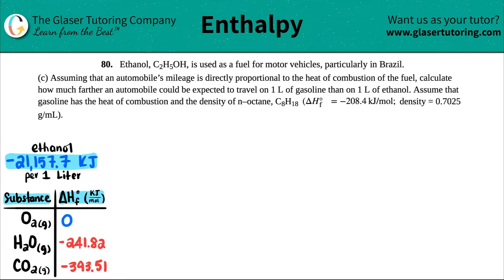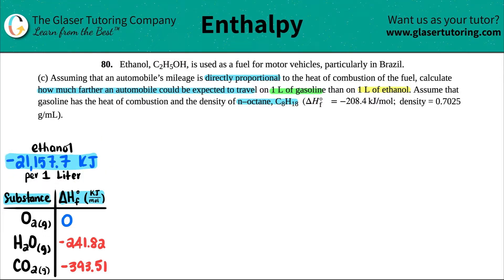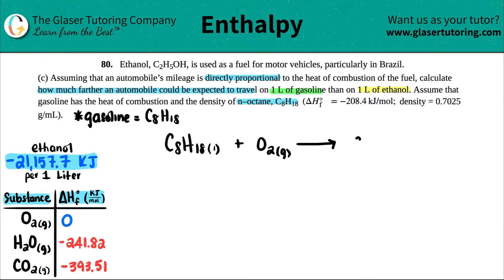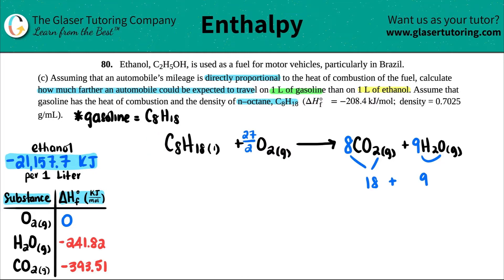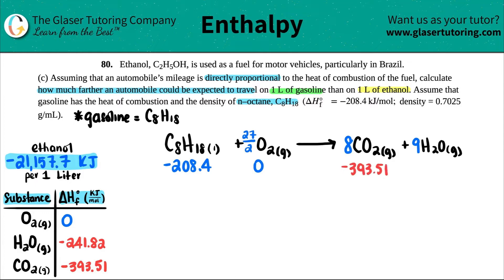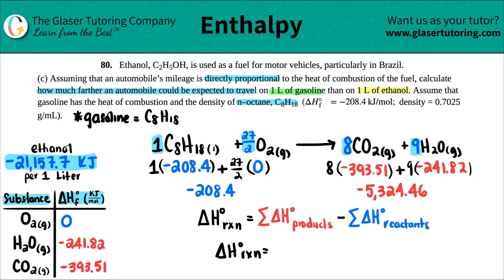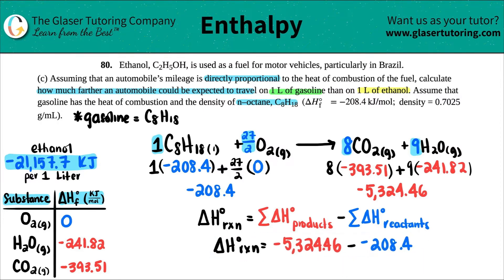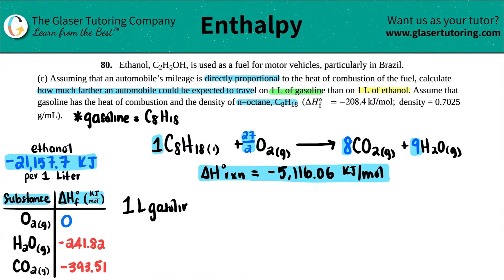5.80c | Assuming that an automobile’s mileage is directly proportional to the heat of combustion of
Ethanol, C2H5OH, is used as a fuel for motor vehicles, particularly in Brazil.
(c) Assuming that an automobile’s mileage is directly proportional to the heat of combustion of the fuel, calculate how much farther an automobile could be expected to travel on 1 L of gasoline than on 1 L of ethanol. Assume that gasoline has the heat of combustion and the density of n–octane, C8H18 (ΔH°f = −208.4 kJ/mol; density = 0.7025 g/mL).